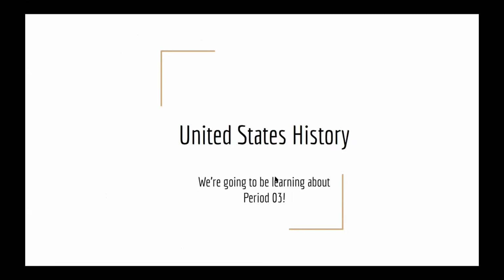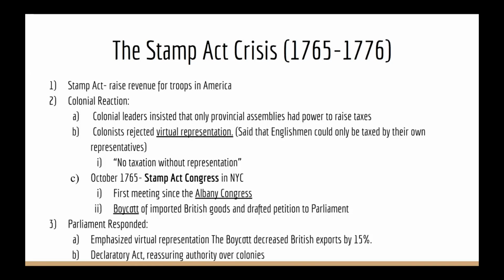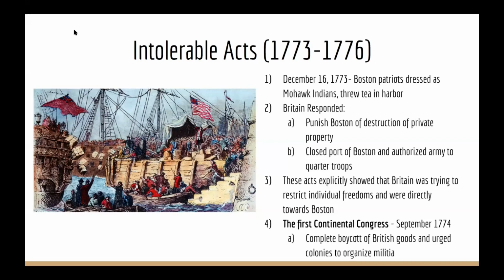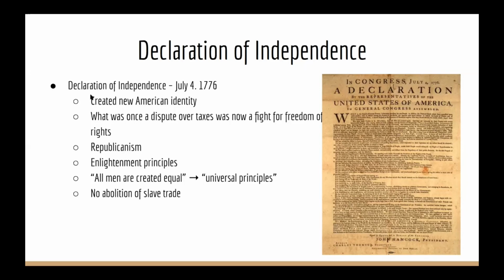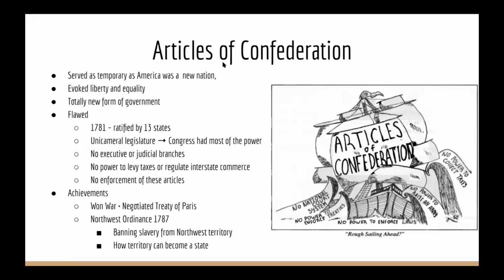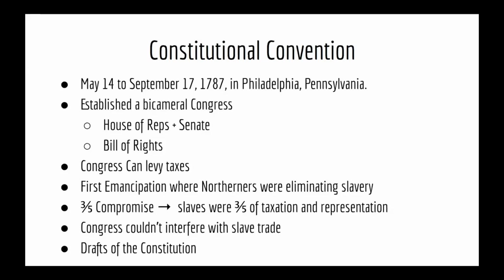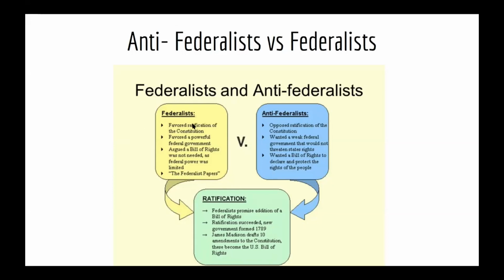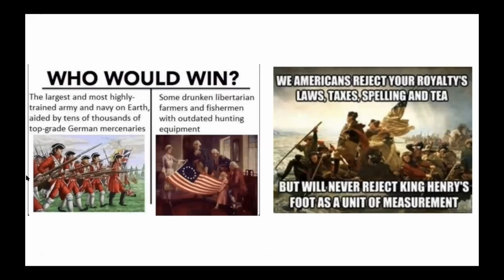The American Revolution and the Founding Era: United States History 7/3/20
Alphademic Learning tutor Stephy Chen teaches "The American Revolution and the Founding Era" in her 2nd United States History class.